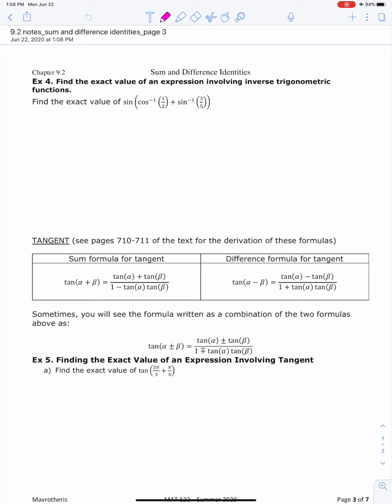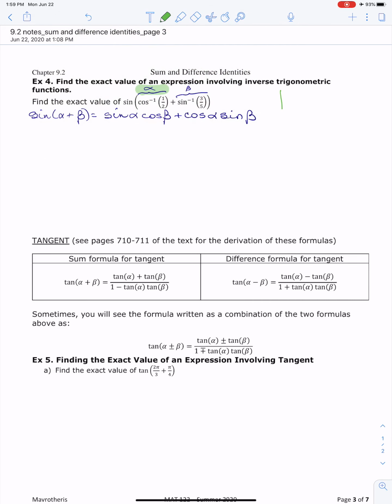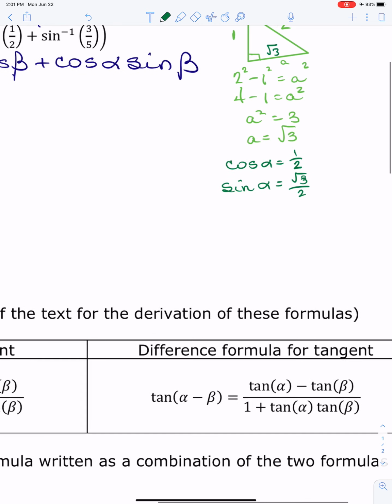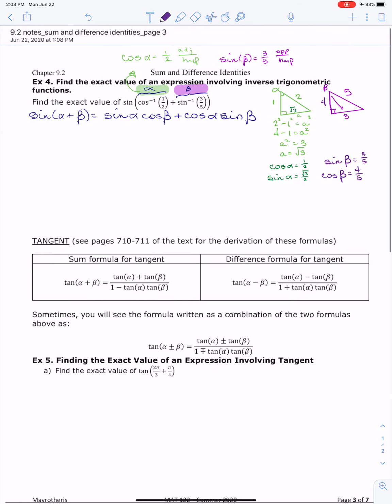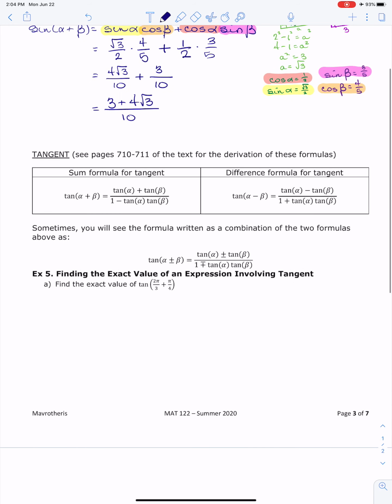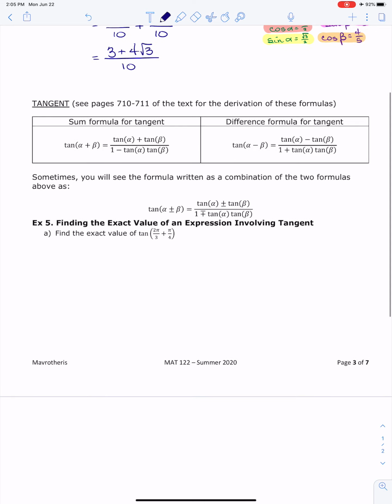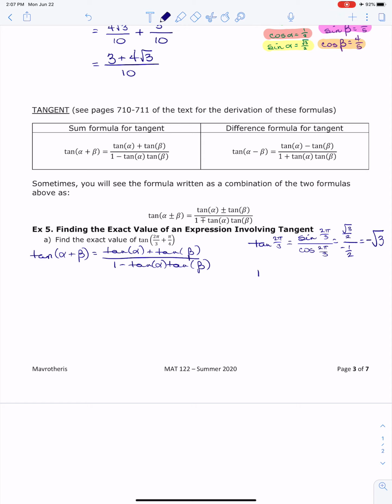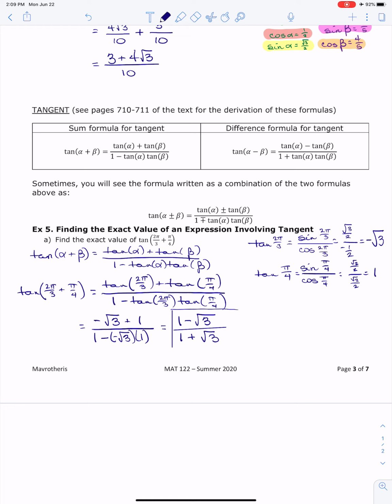8.2 Notes_Sum and Difference Formulas_page 3